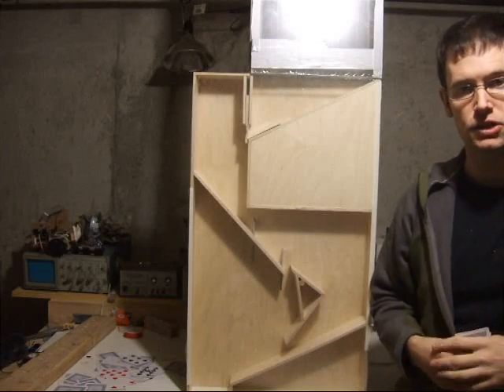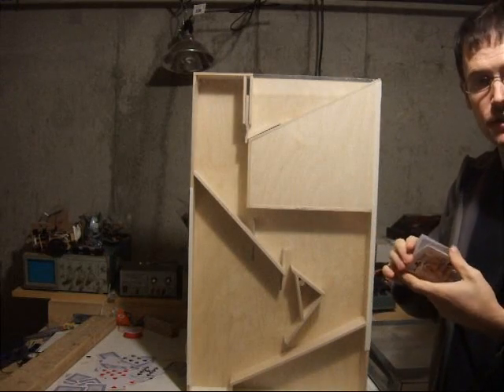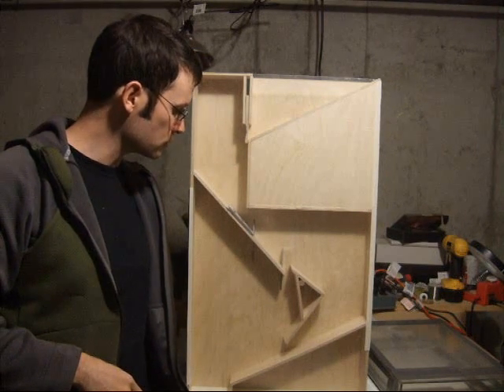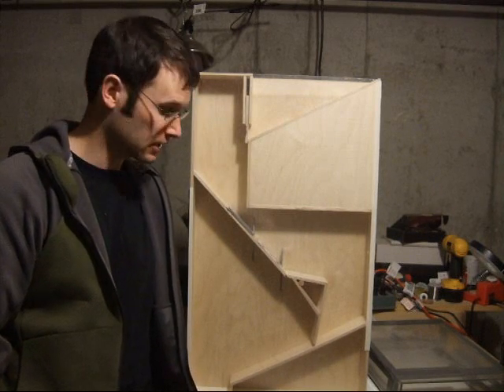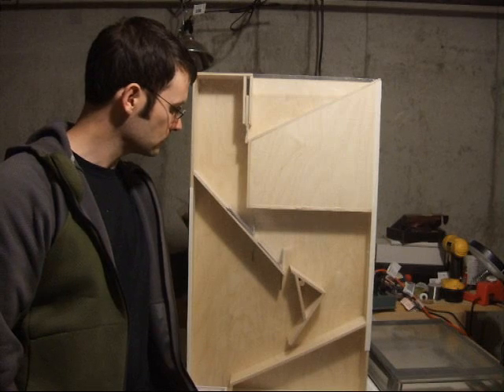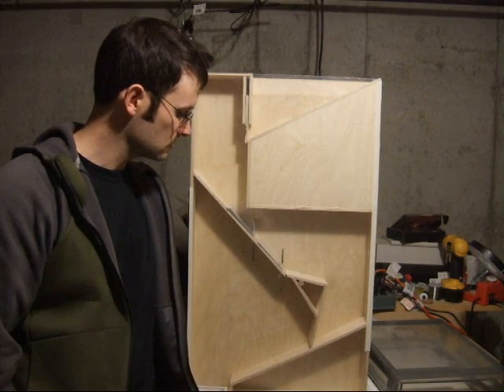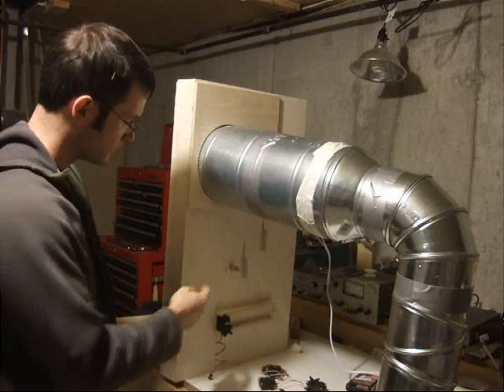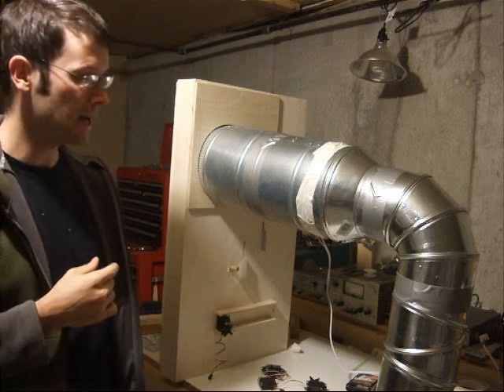Card Shuffling Machine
Rube Goldberg Card Shuffling Machine Demo